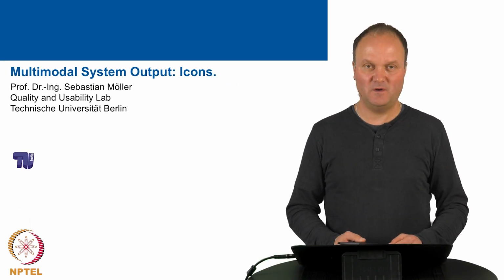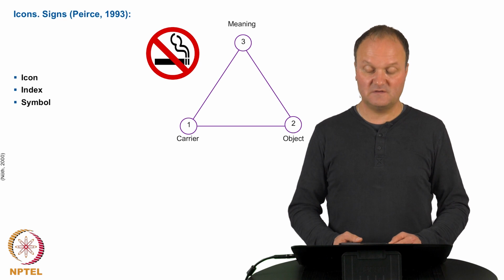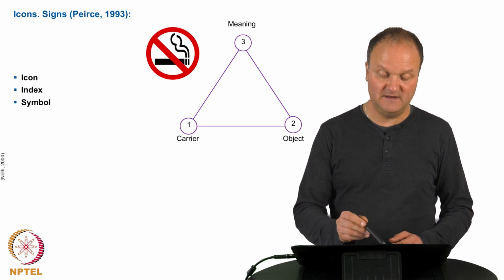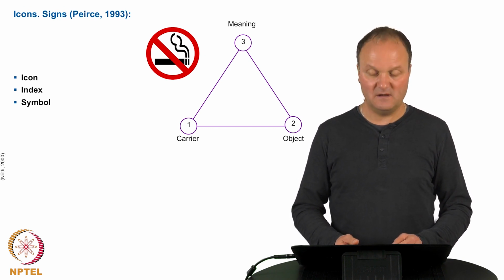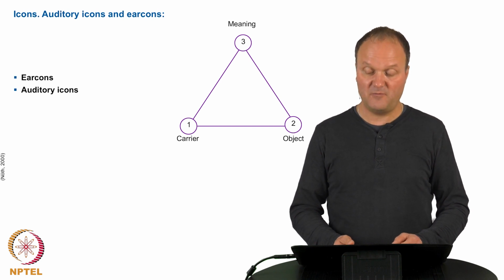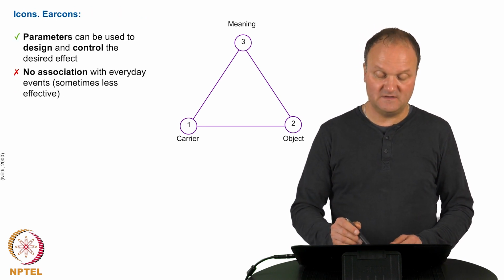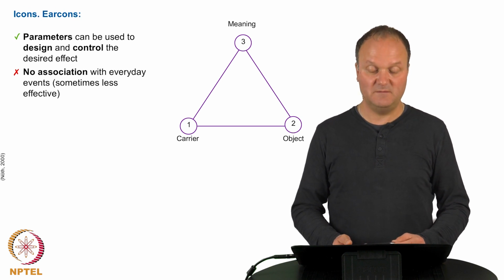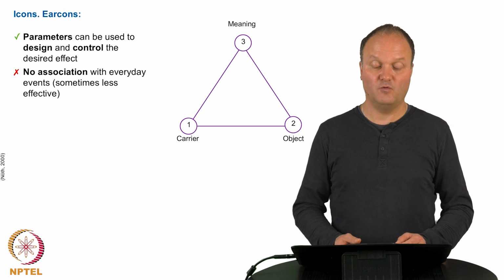Lecture 3.2.1 Icons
Icons